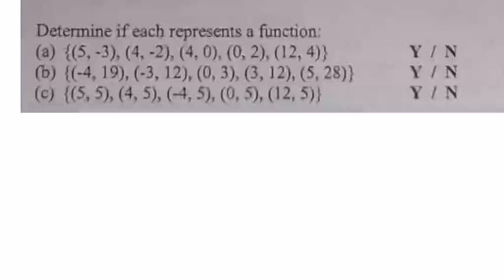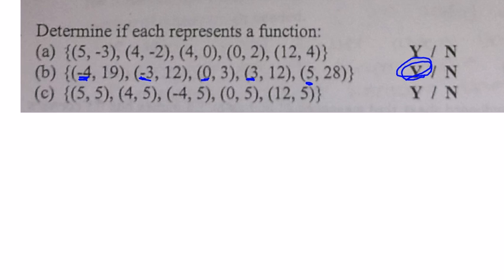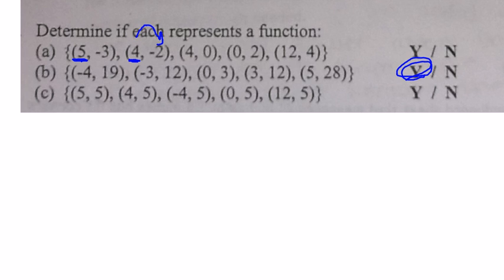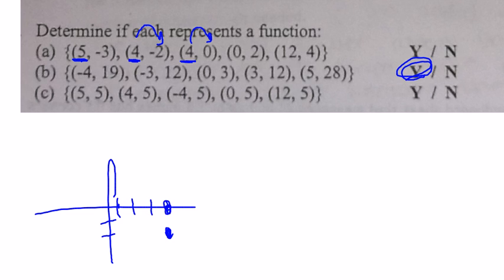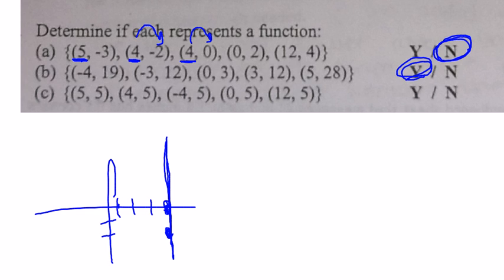Alg2 Hon Functions Study Guide 2